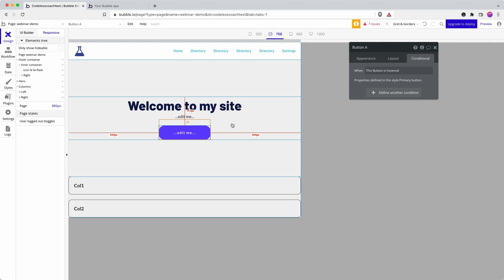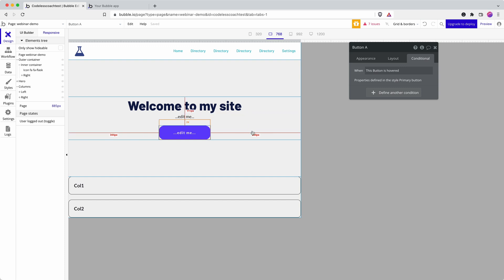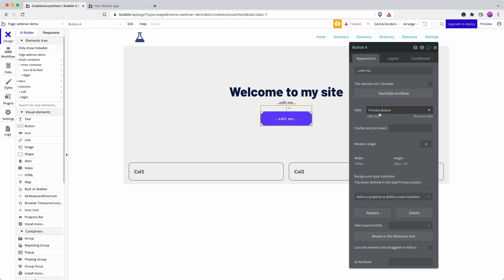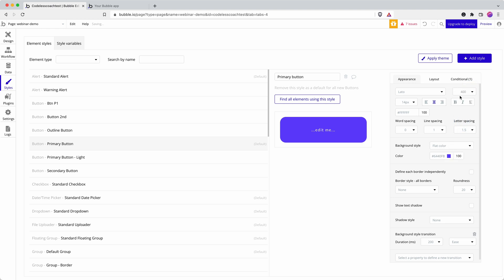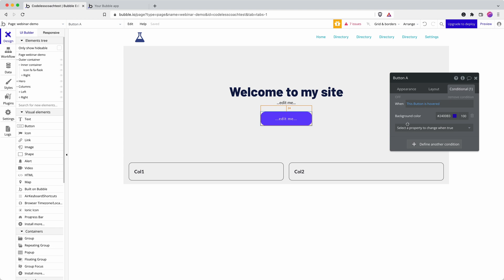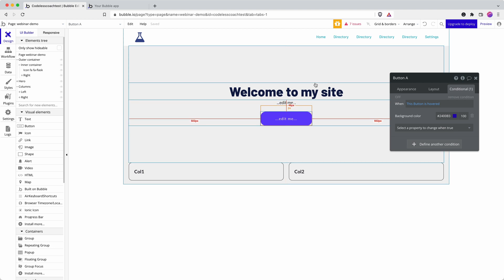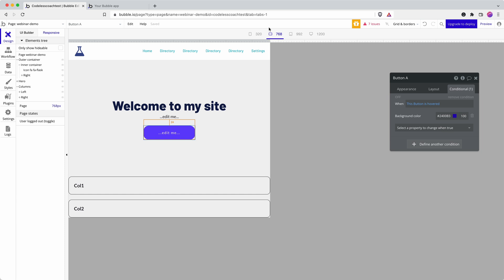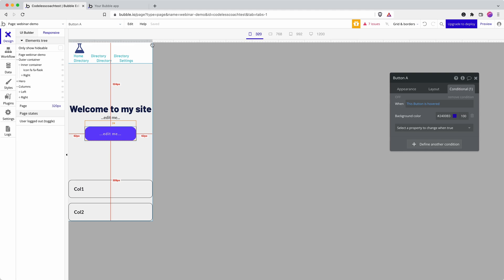How to add hover effect to a button in Bubble | Bubble.io Tutorials | Planetnocode.com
In this Bubble.io tutorial video we demonstrate how to add hover effect to a button in Bubble.